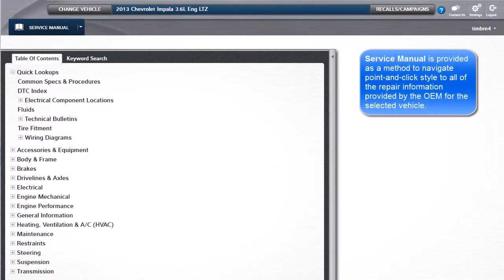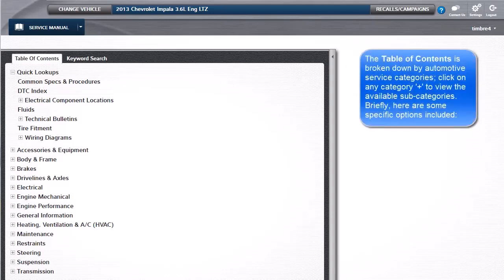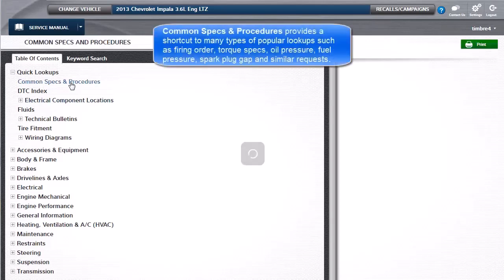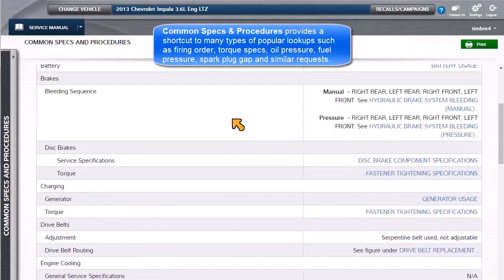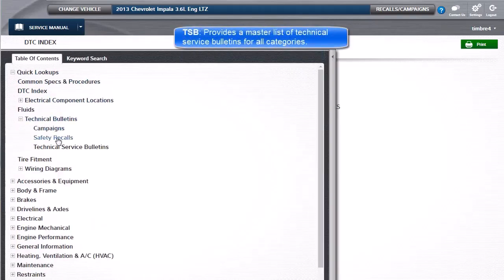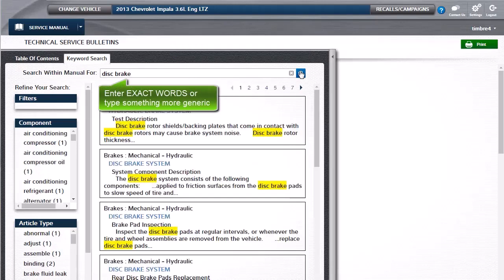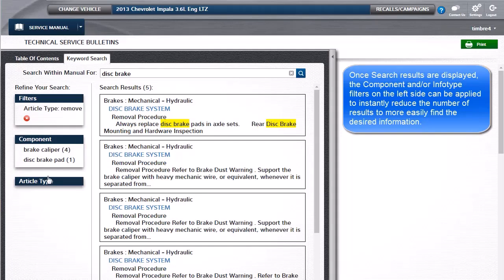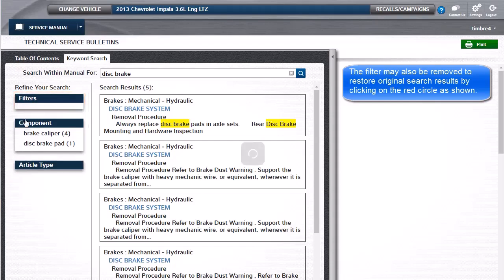ProDemand for New Technicians: Easy-to-Use Automotive Repair Software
ProDemand makes it easy for new technicians to access accurate repair information and gain confidence in vehicle maintenance.